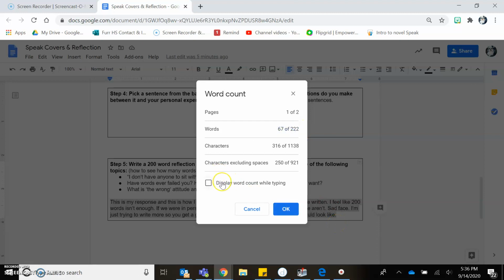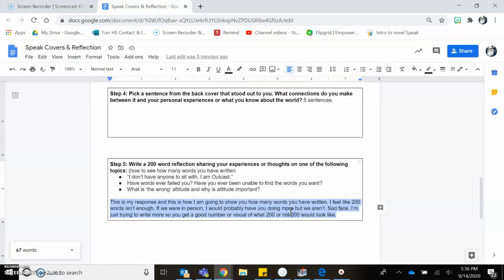Word count on Google Docs